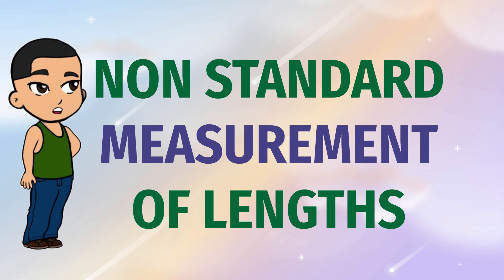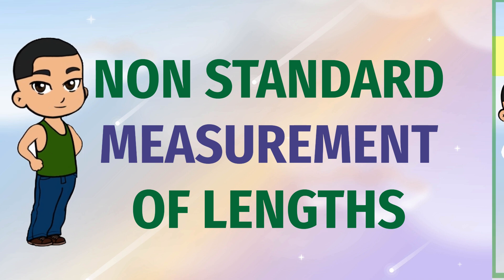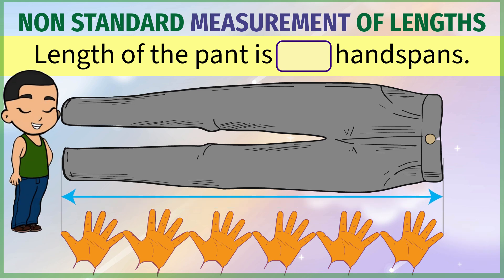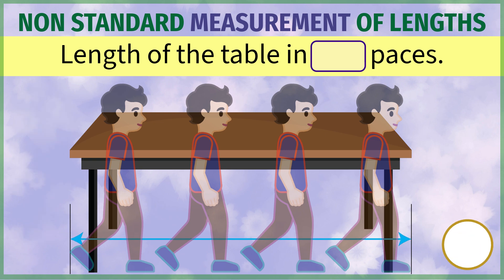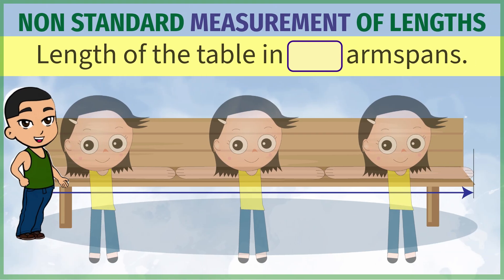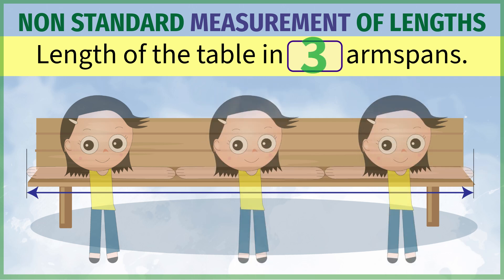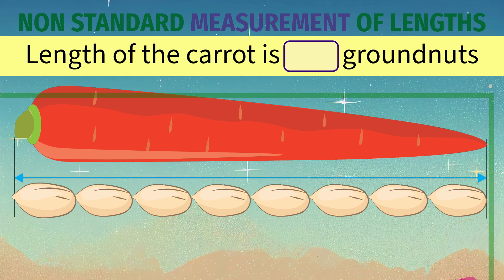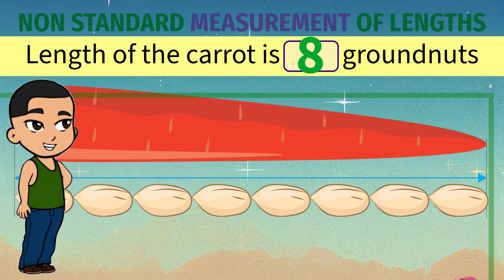Learn about Non-Standard Measurement of Lengths | Conceptual Maths Grade 2 | Animated Lesson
In this STEMkit video, we make learning addition fun by exploring how to add rupees! Perfect for Grade 2 students, this animated lesson introduces the basics of adding amounts of money, focusing on rupee denominations. With engaging visuals and clear explanations, children will gain confidence in adding rupees and making quick calculations—an essential skill in everyday life. Parents and teachers will love this hands-on approach to math, bringing learning to life!

Explore More with STEMkit:

Flipkart: STEMkit on Flipkart
Facebook: STEMkit India on Facebook
Instagram: STEMkit India on Instagram
Twitter: STEMkit India on Twitter
Additional Learning Resources:

For Grade 1: Playlist, Textbook
For Grade 2: Playlist, Textbook
For Grade 3: Playlist, Textbook
For Grade 4: Playlist, Textbook
For Grade 5: Playlist, Textbook

G 2 00000 NON STANDARD MEASUREMENT OF LENGTHS